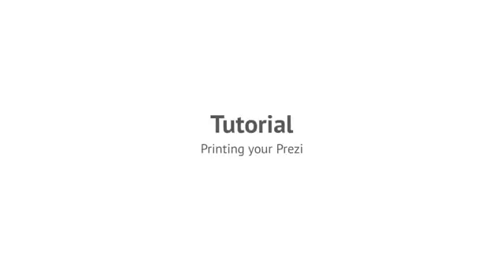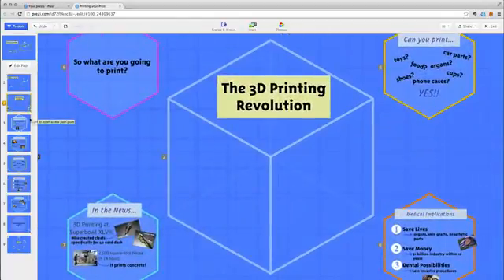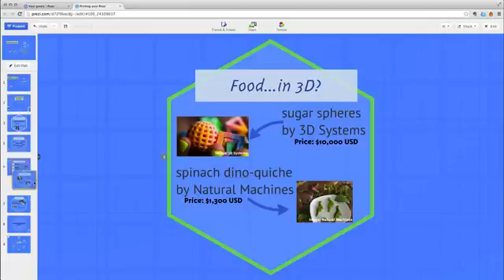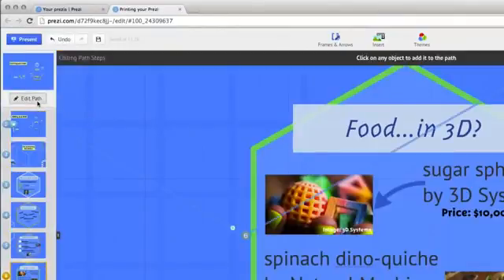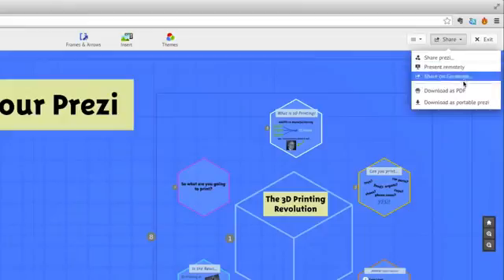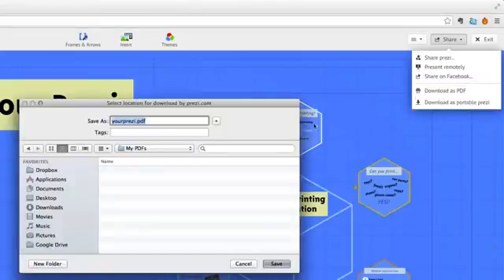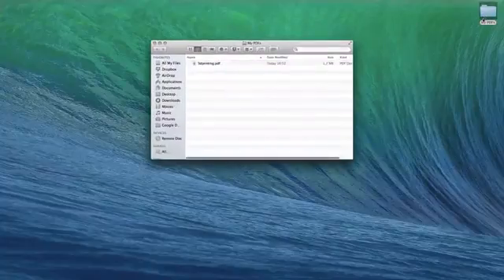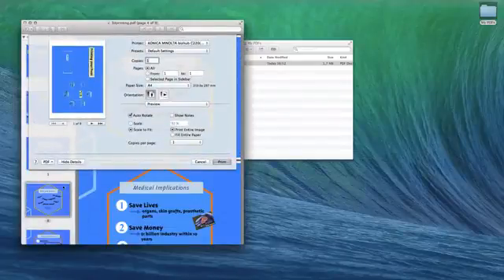Prezi Tutorial Printing your Prezi mka2805